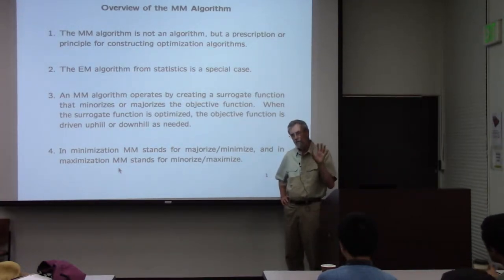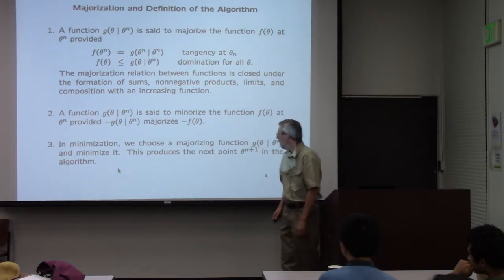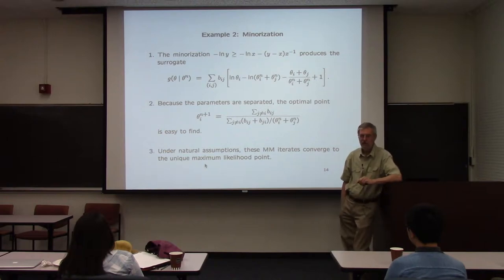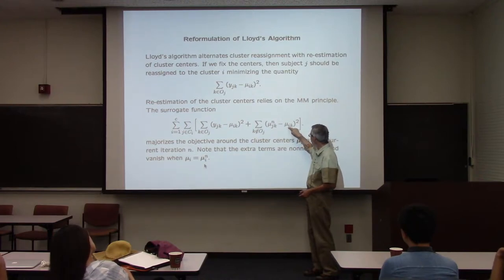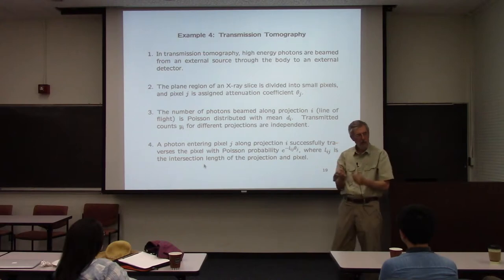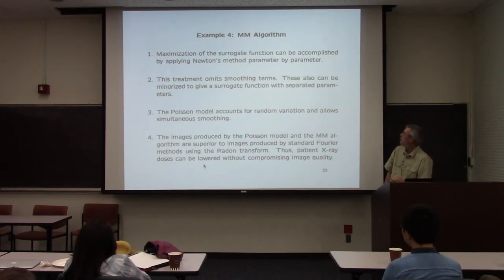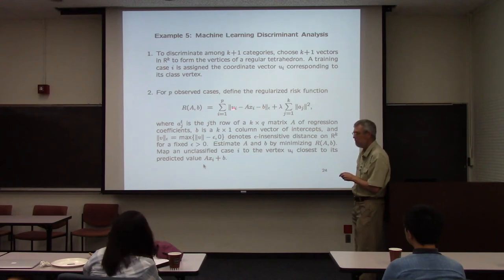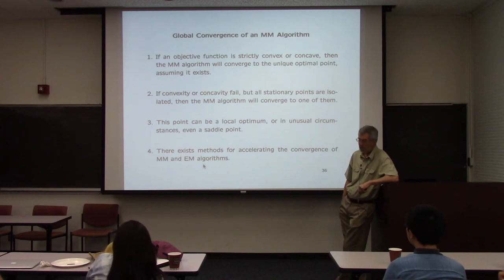Kenneth Lange: "MM Algorithms"